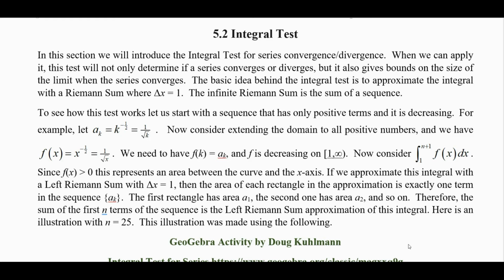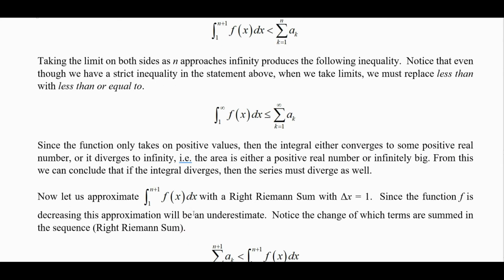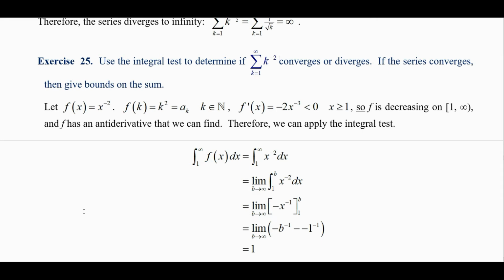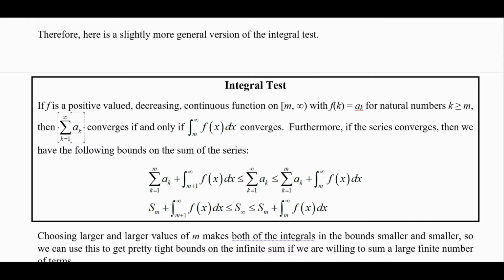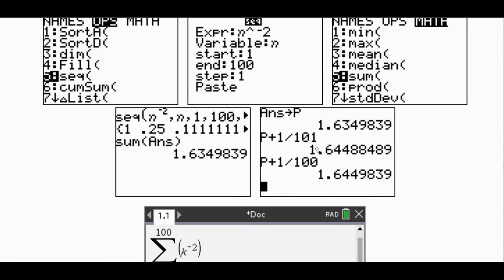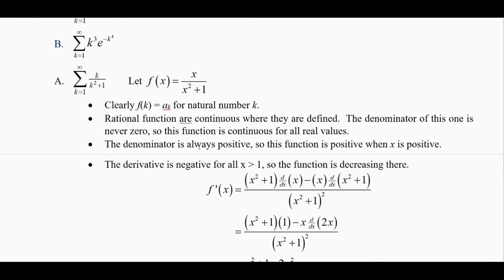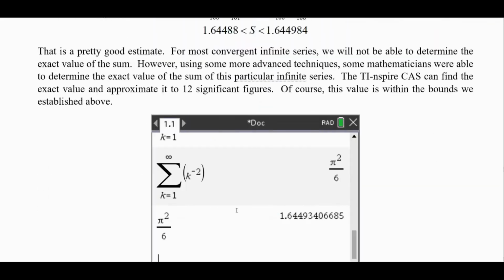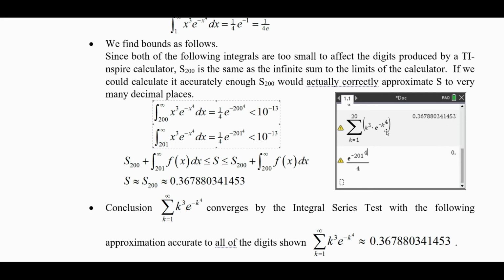Calculus 10.15 Integral Test for Series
We introduce the integral test to determine if an infinite series converges or diverges, and to give bounds on the series when it converges.